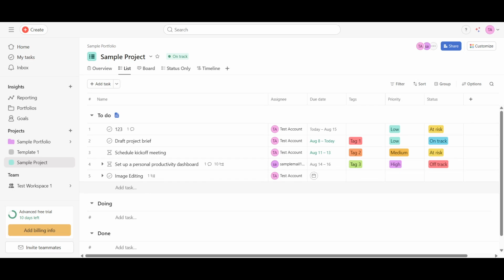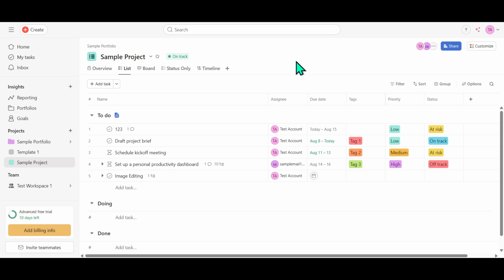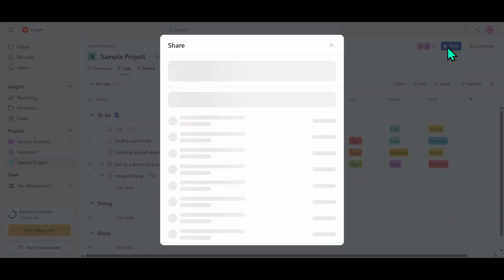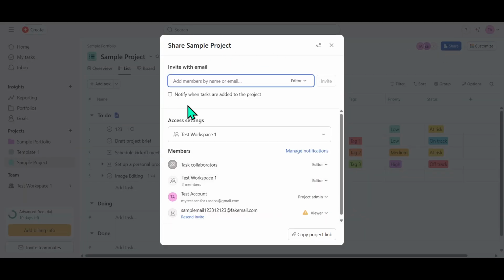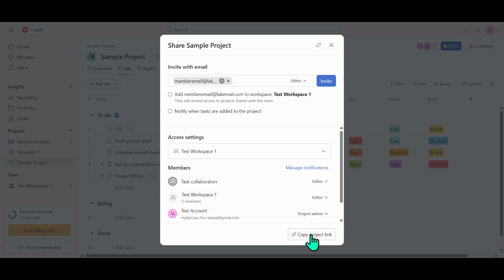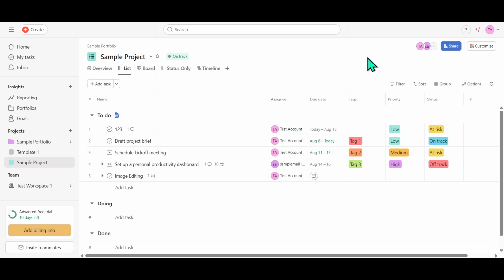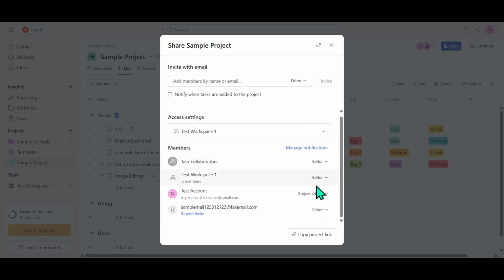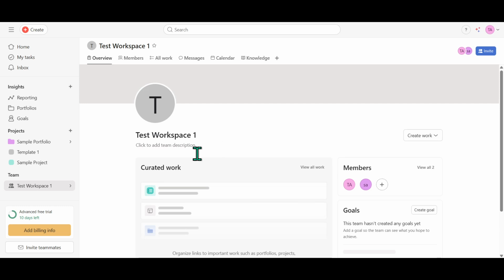Asana: How to Copy and Share a Project Link (2025 Collaboration & Access Tutorial)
In this video, I’ll show you how to copy and share a project link in Asana so you can quickly give teammates access, collaborate in real time, and keep everyone aligned.